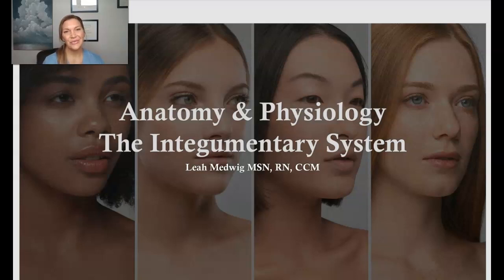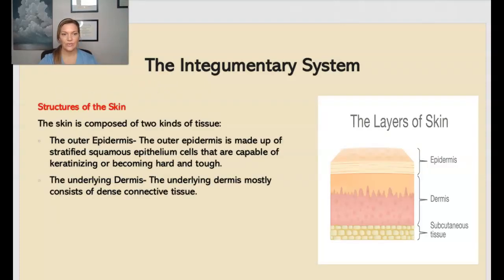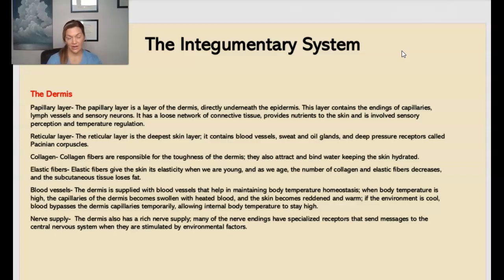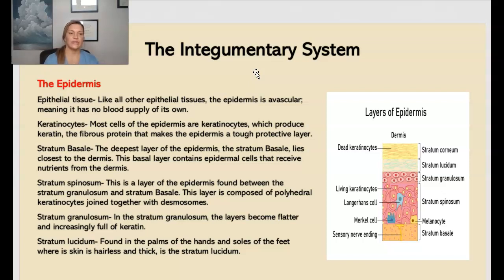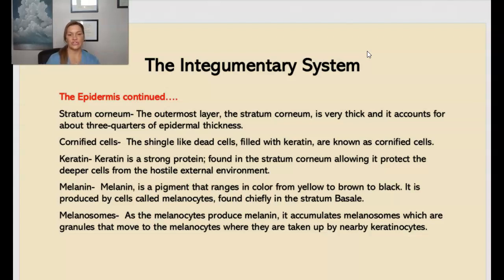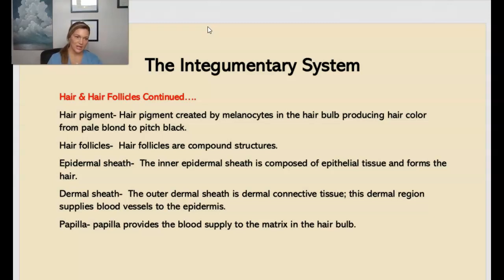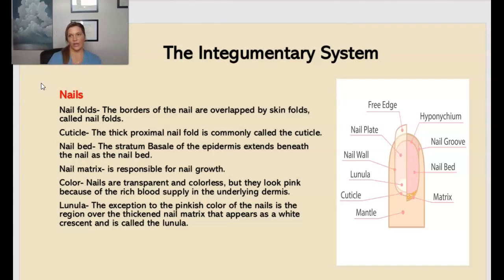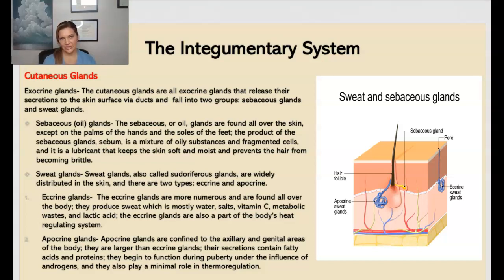Integumentary System - Anatomy & Physiology Review